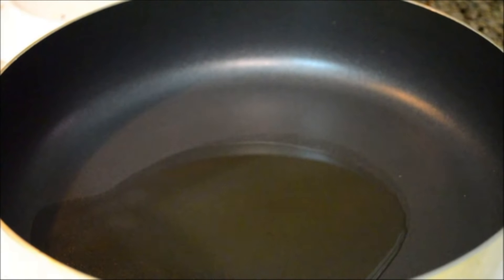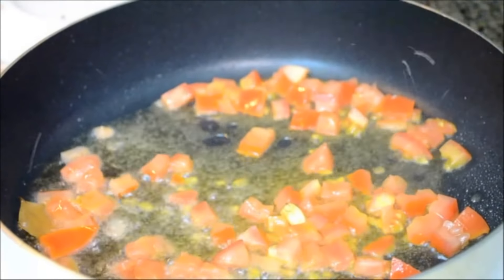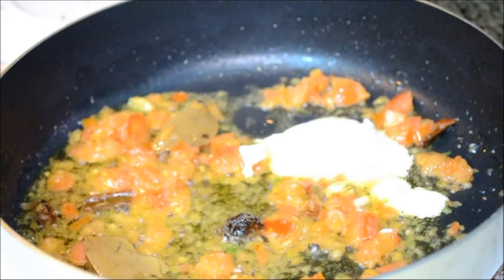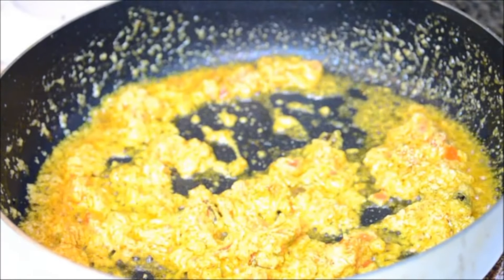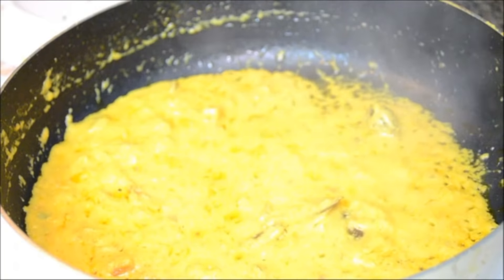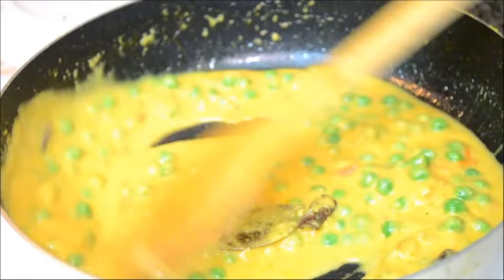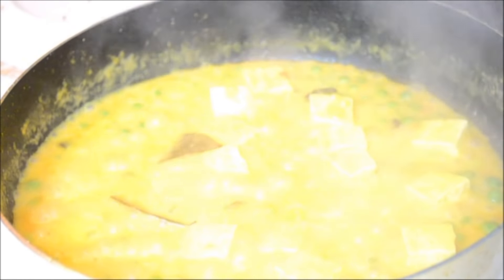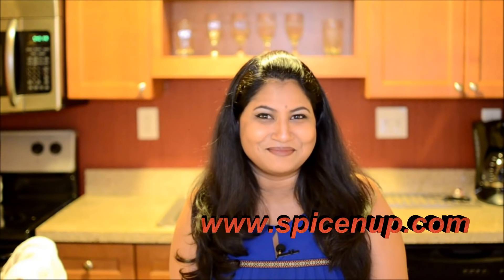Odia Paneer Curry Without Onion Garlic | No Onion Garlic Matar Paneer | Matar Paneer For Puja & Brat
Matar Paneer for veg party recipe is a famous Indian vegetarian recipe which has delicious paneer and spicy creamy Indian gravy or sauce.Matar Paneer for veg party r goes well with both indian breads and Indian rice variations .So try this very creamy and delicious Matar Paneer for veg party recipe .

Matar Paneer Recipe
How to Make Paneer Mutter Masala
Indian Home Style Cooking
Best Matar Paneer Recipe
Restaurant Style Indian Curry
Simple Matar paneer recipe in Hindi
Paneer Matar Masala By Vahchef
Mutter Paneer or Matar Paneer Recipe Video
peas and cottage cheese curry
Restaurant Wala Matar Paneer
Recipe of Matar Paneer Easy and Quick Recipe
Easy Matar Paneer Recipe
Shahi Matar Paneer
Paneer Matar Masala